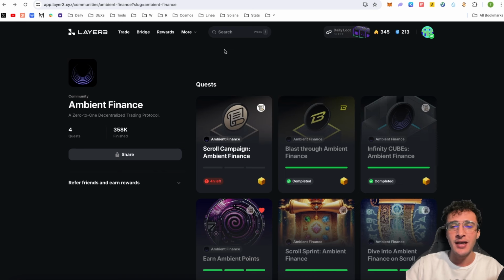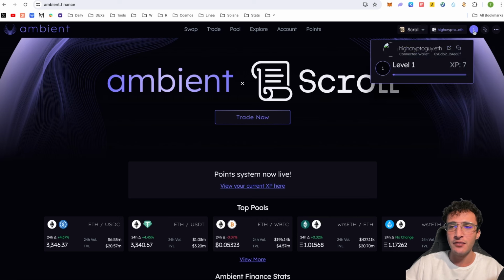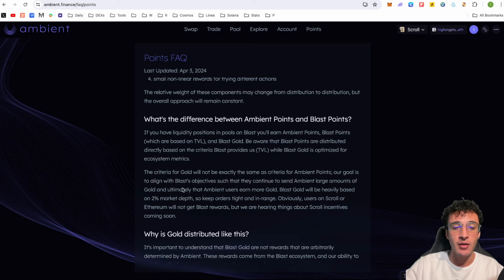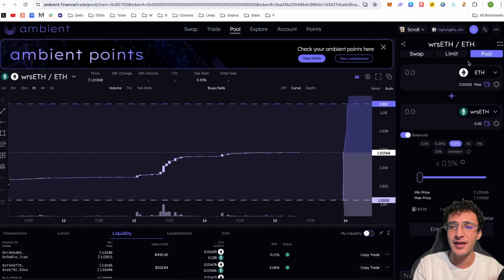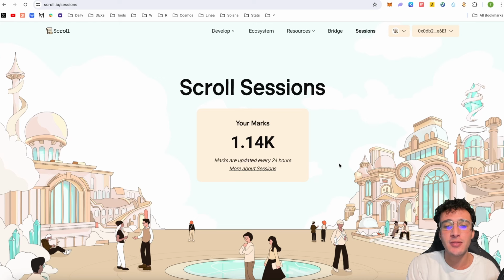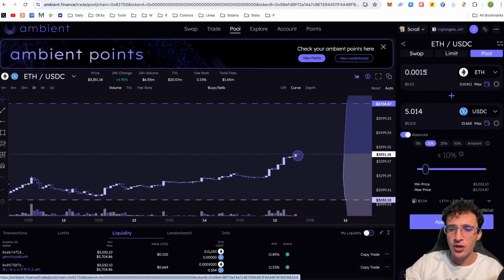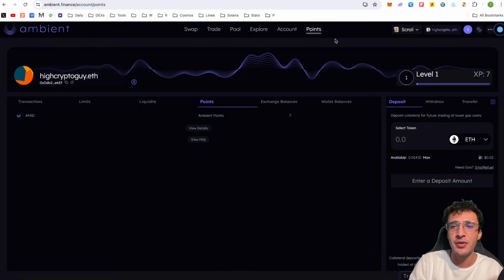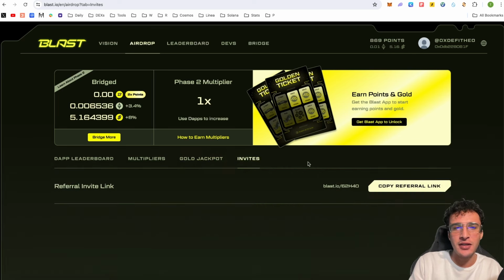Ambient Finance Airdrop Tutorial [Blast & Scroll DEX]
🔥 Want to get started with crypto? Looking to get and sell airdrops? Then claim a $10 FREE BONUS BY DEPOSITING JUST $100 on Bybit! (Use MY Link!👇)

Ambient Finance has an official points system that will soon translate into Ambient tokens. In this video, we will show you how to use the Ambient Finance DEX on both the Blast and Scroll Layer 2 networks and qualify for three airdrops all in one!

Time Stamps
0:00 Intro
0:37 Getting Started
2:22 Ambient Finance Points
5:45 Ambient Scroll Tutorial
11:55 Ambient Blast Tutorial
14:05 Conclusion

NFA & DYOR as always!